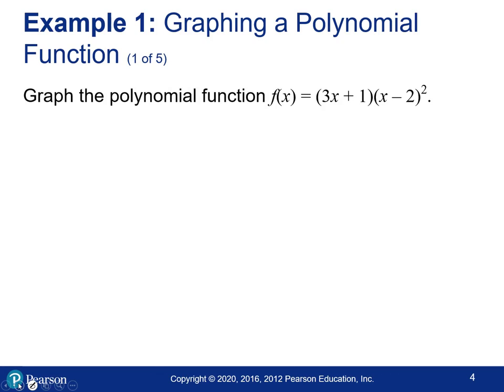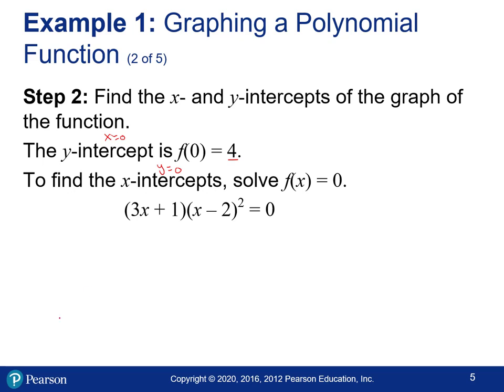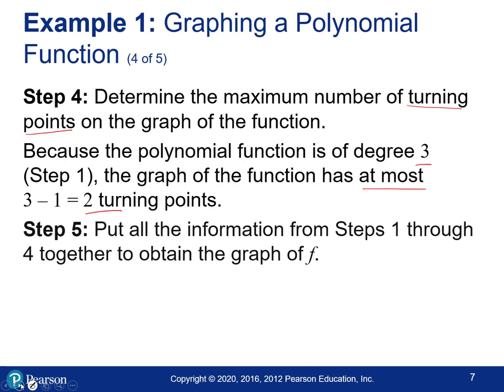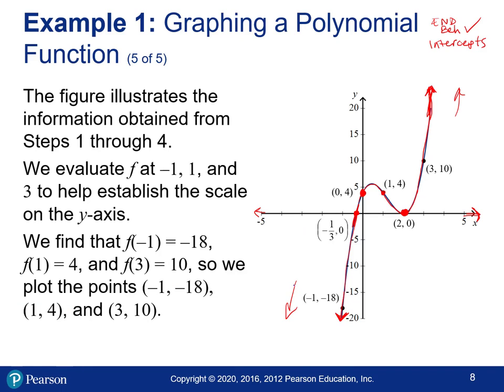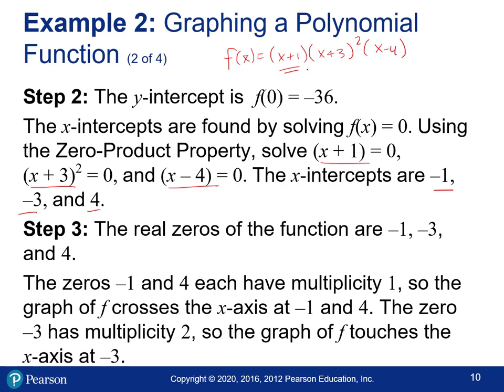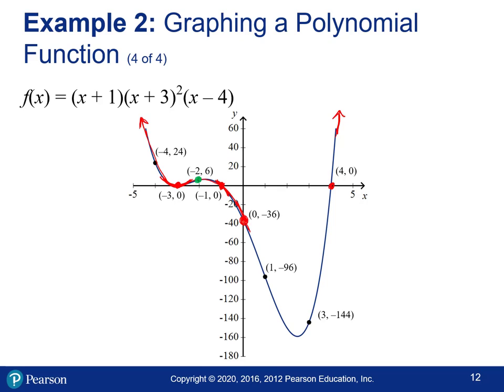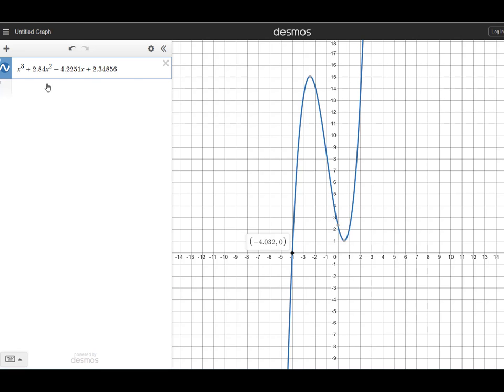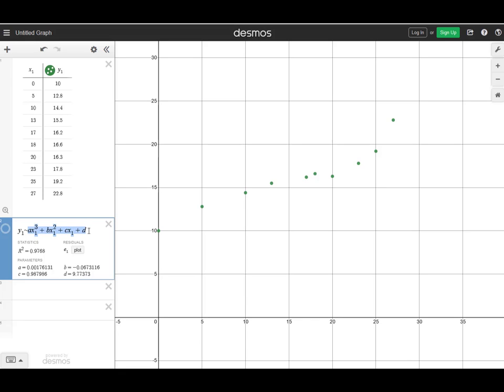Graphing Polynomial Functions & Cubic Modeling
In this video, we work through examples of graphing polynomial functions. We use the end behavior, multiplicity of the real zeros, intercepts, turning points, and additional points to draw the graphs. We also graph a polynomial function using a graphing utility. Last, we build a cubic model from given data.